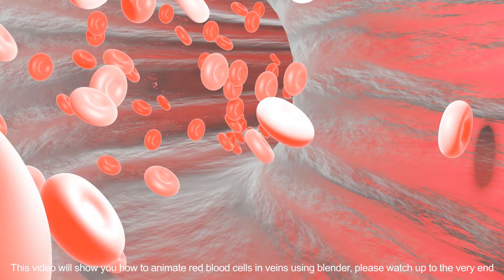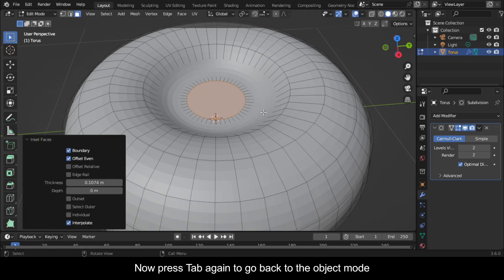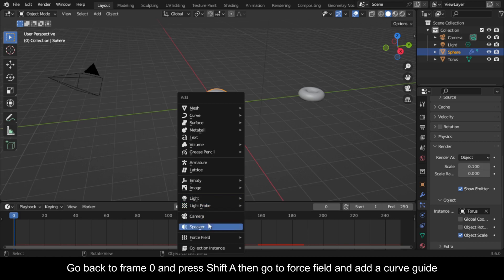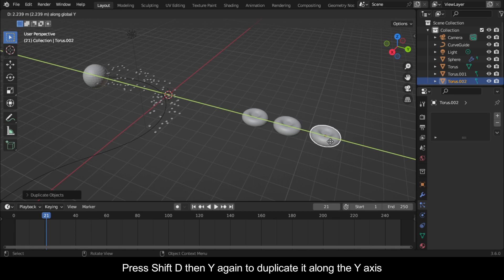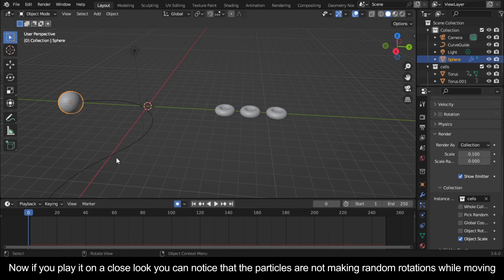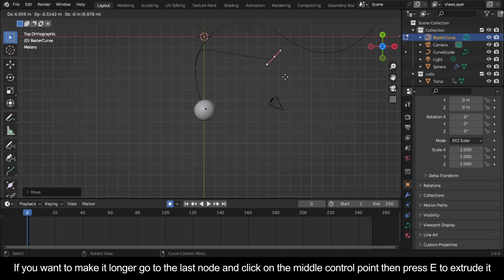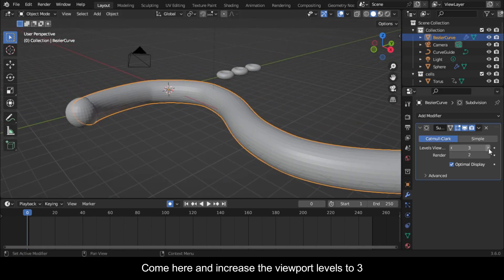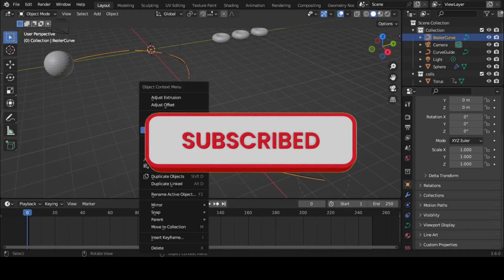Red Blood Cells animation in blender | blender tutorial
this video will show you how to make and animate red blood cells using a particle system in blender, please watch it to the very end.